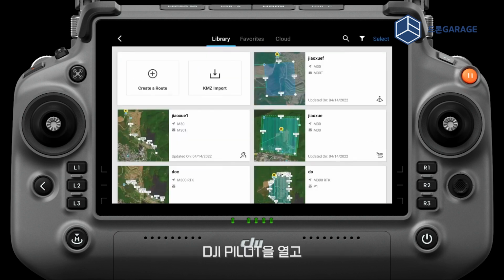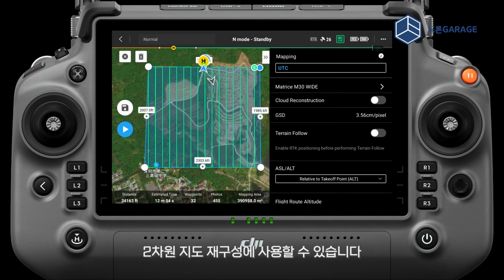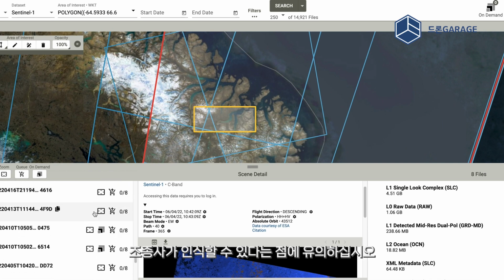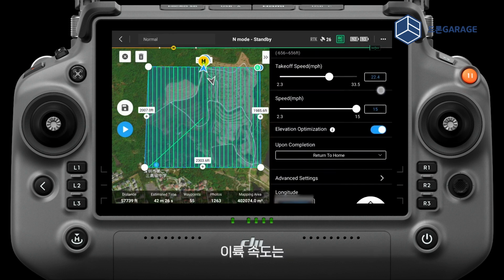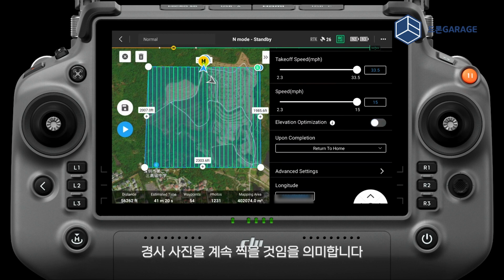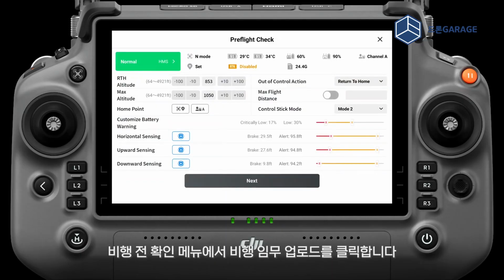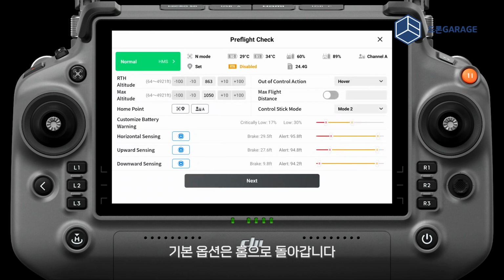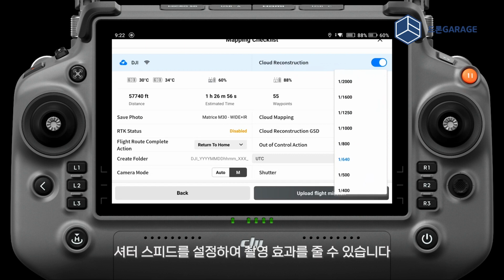DJI PILOT 2, #9 2D지도제작과 맵핑미션 사용 방법 한글자막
🏅DJI 한국서브딜러 - 드론GARAGE🏅

저희 회사는 DJI산업용드론 전문 기술지원팀과 보증기간외에도 1:1서비스를 제공하고있습니다.
또한 저희 기업고객이 되실경우  당사의 24시간 긴급대응팀을 통해 바쁜일상속 꼭 필요한 서비스를 제공해드립니다.

🏢영업점 : 강원도 강릉시 주문진읍 연주로 270, 강원도립대학교 창업보육센터 신관 3306호
영업시간 : 평일 오전 09:00~17:00(공휴일 휴무)